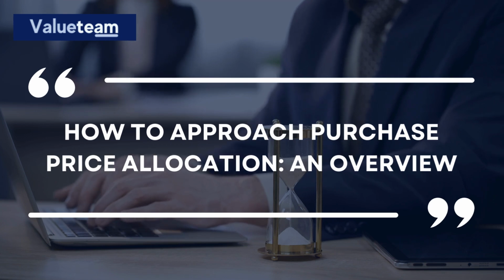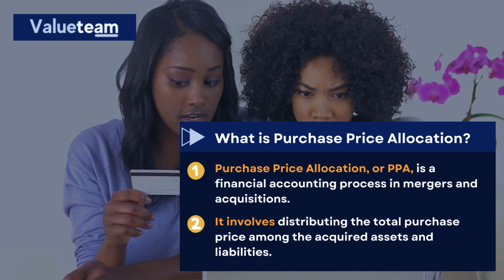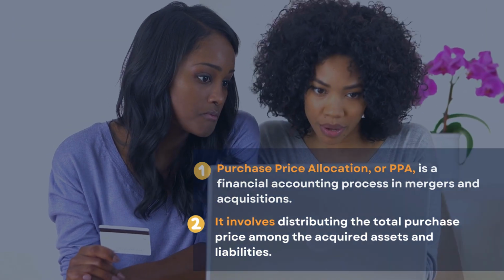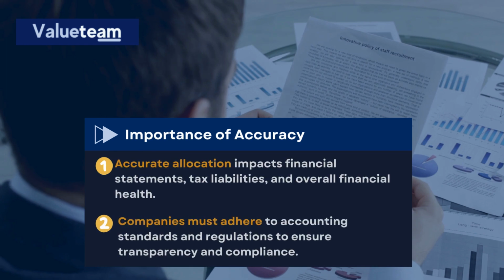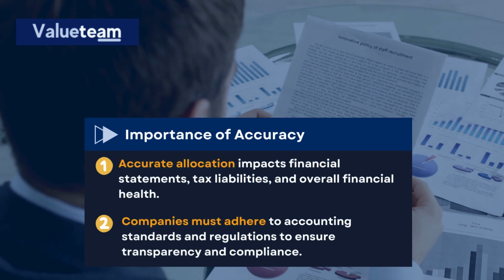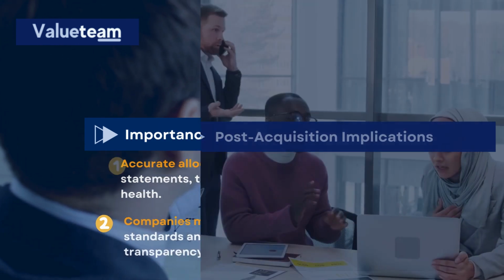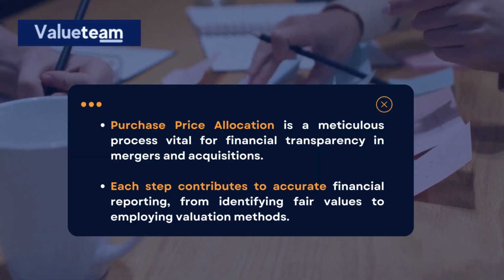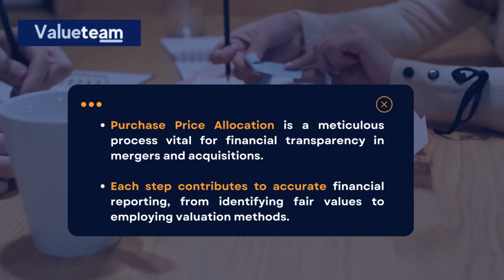Unlocking Financial Precision: A Comprehensive Overview of Purchase Price Allocation Strategies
Navigate the intricacies of business acquisitions with confidence as we unravel 'How to Approach Purchase Price Allocation: An Overview.' Discover the essential steps in distributing the purchase price among assets and liabilities. From identifying fair values to employing precise valuation methods, this guide ensures financial transparency and compliance. Whether you're a financial professional or an aspiring entrepreneur, understanding Purchase Price Allocation is key to strategic decision-making. Watch now to gain insights into this critical aspect of mergers and acquisitions.

⌚TIMESTAMPS
0:00 Intro
0:10 What is Purchase Price Allocation
0:25 Tangible Vs Intangible Assets
0:42 Valuation Methods
0:58 Importance of Accurancy
1:15 Post Acquisition Implications
1:30 Conclusion
1:46 Closing